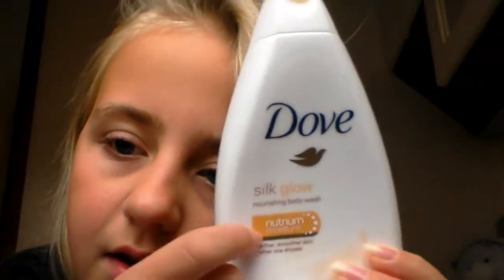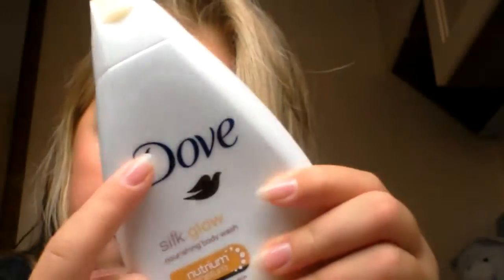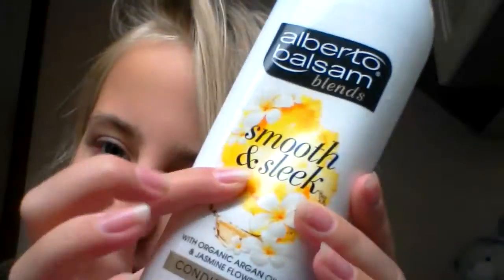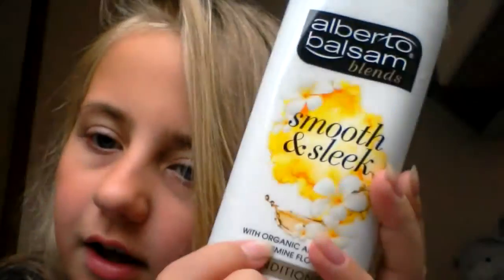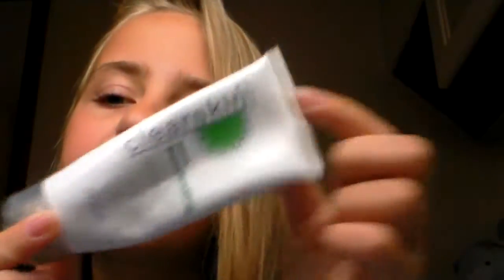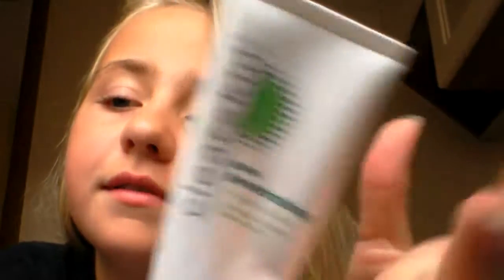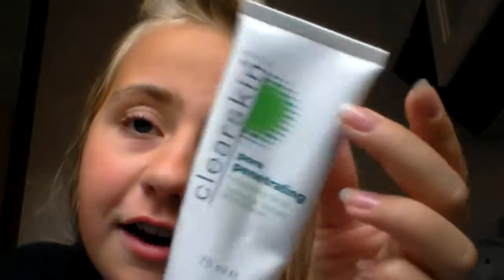My favourite august supplies (shower supplies)